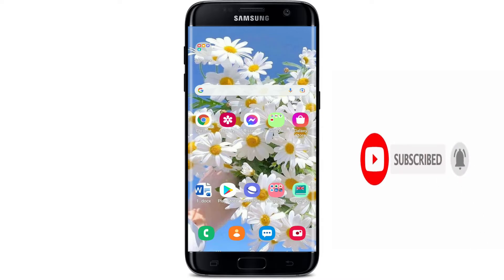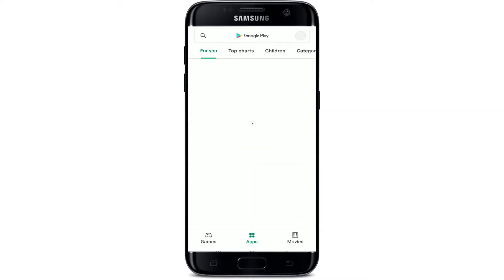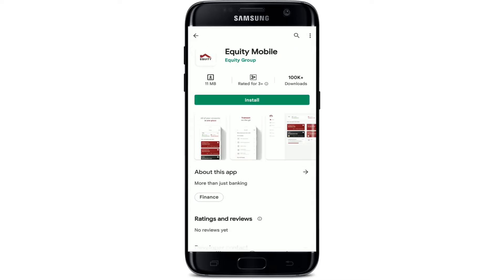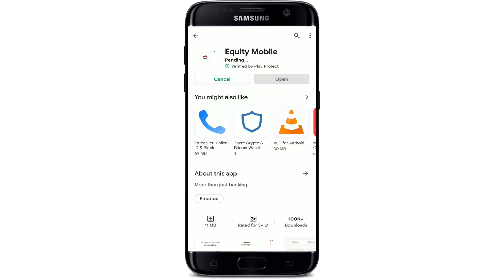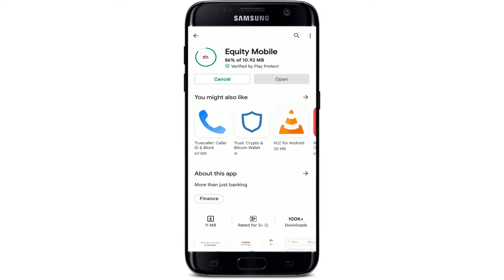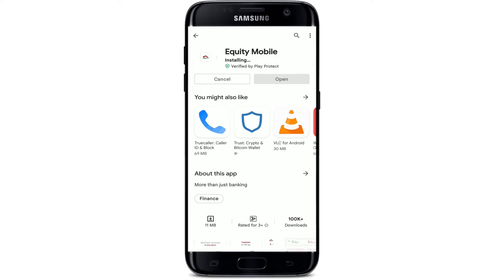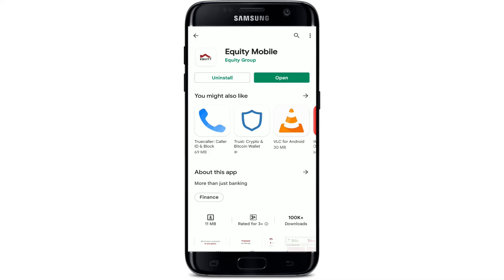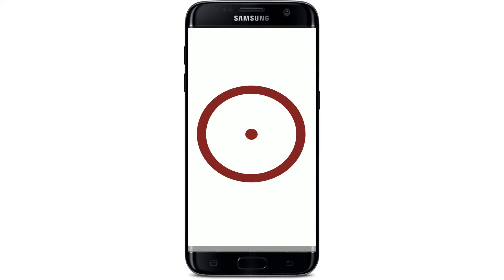Download Equity Bank App: How to Download & Install Equity Bank Application Online 2022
If you want to download the equity bank application, once you tap open your play store, go to the search box at the top and type in equity bank app. Simply spot it and tap on the install button in order to begin the downloading process for the application. Equity mobile has revolutionized digital banking - it gives you full control of your financial and lifestyle needs.

0:00 - Intro
0:25 - Download & Install Equity Bank Application Online
1:32 - Outro